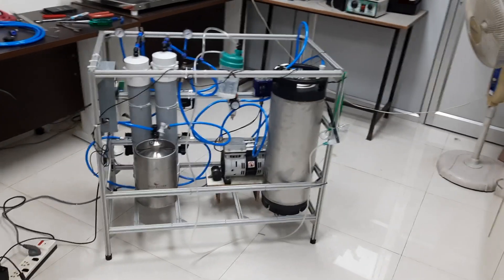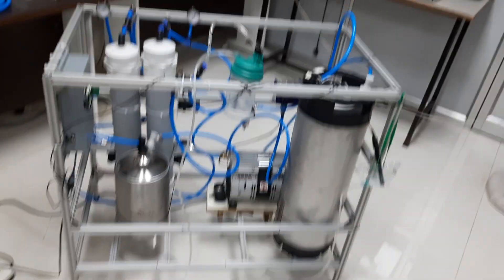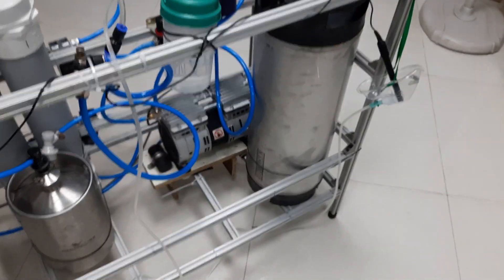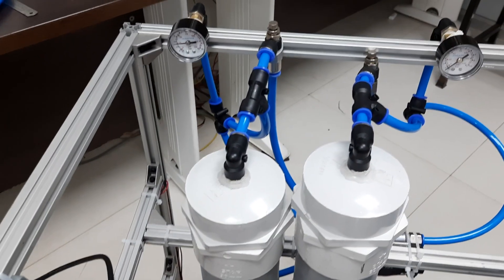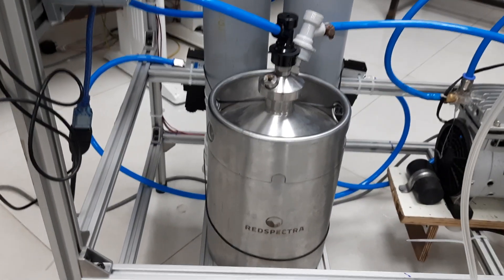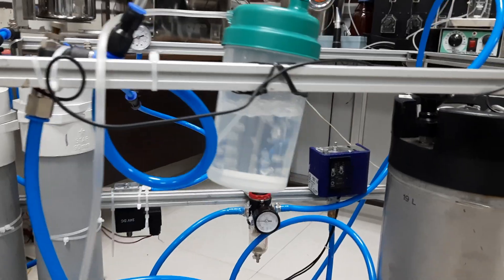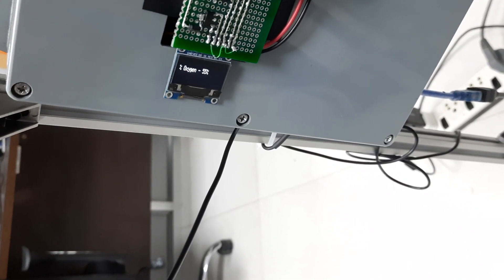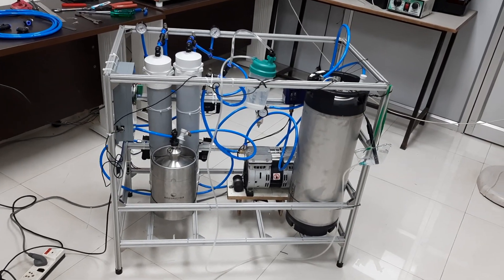Low cost Oxygen Concentrator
Redspectra Oxygen Concentrator - Trial 1